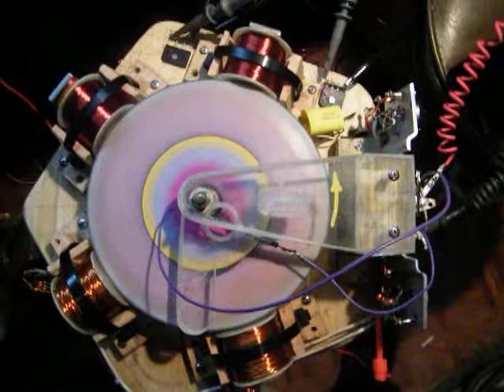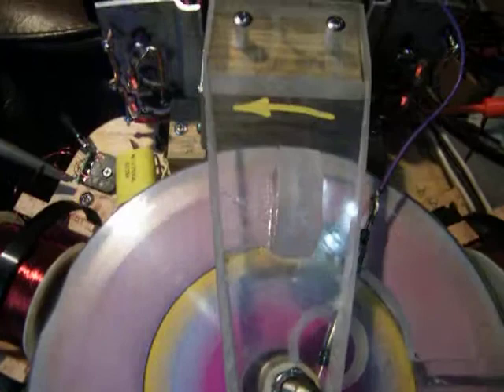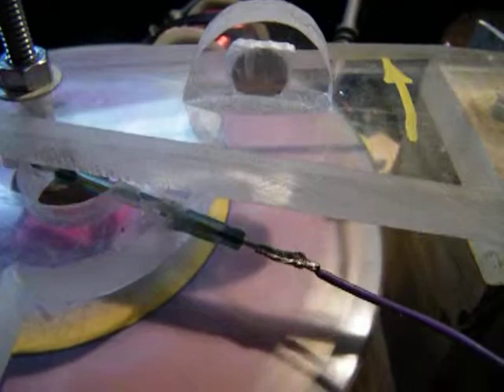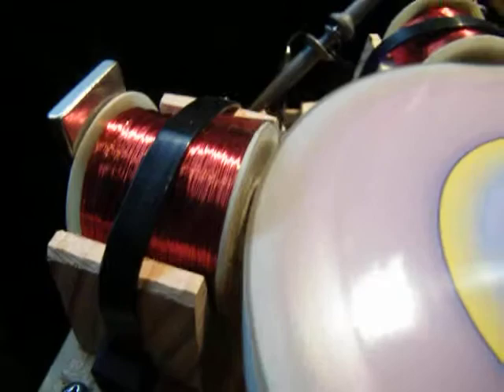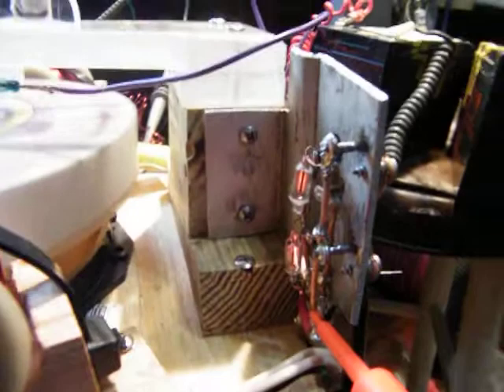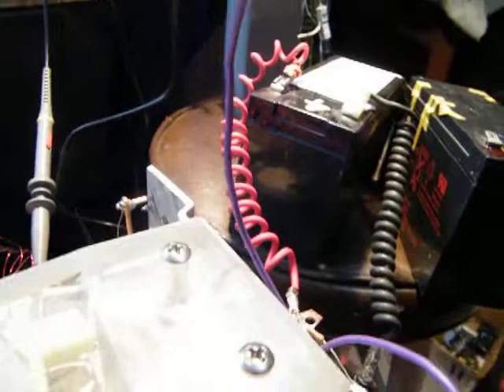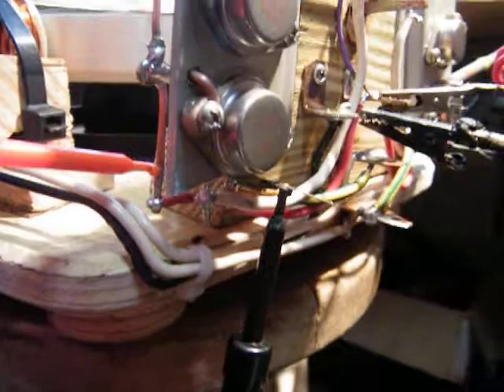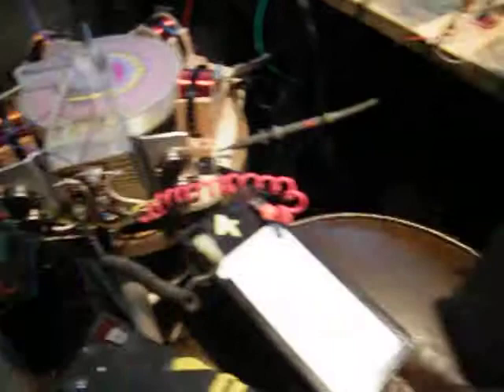Back EMF generation, Permanent & Electromagnetic (Motor /Generator) functions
My latest test concept motor generators.
BEMFG-M/G
Device constructed for Back EMF generation, with Permanent & Electromagnetic (Motor /Generator) functions’.
This unite is modeled in the concepts and theme born of this list of individuals whom have leaded the way of this technology.
John C. BEDINI / Tom Bearden / Floyd Sweet / Gabriel Kron / Dr. T. Henry Moray /Teruo Kawai / Dr. Myron Evans / Bill Muller / Joseph Newman / John Searl / Nikola Tesla :  just to name a few the list is endless yet nearly non are known in our main stream public majority community
All have produced such models or prototypes researching this technology in an equal number of differing variations, configurations and materials.